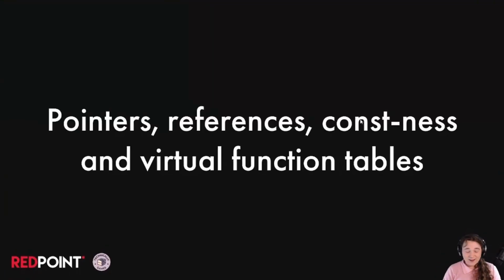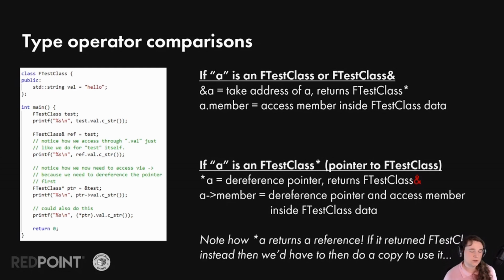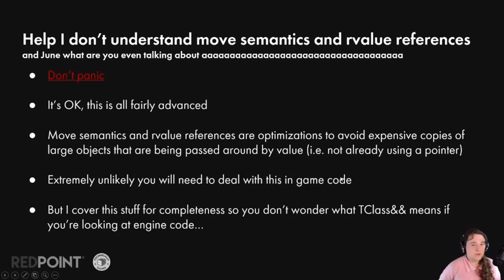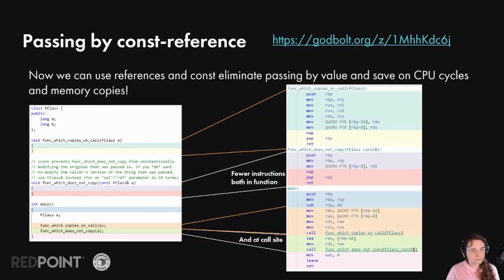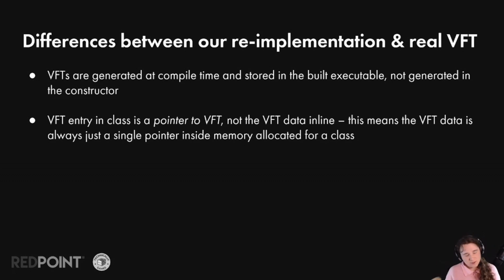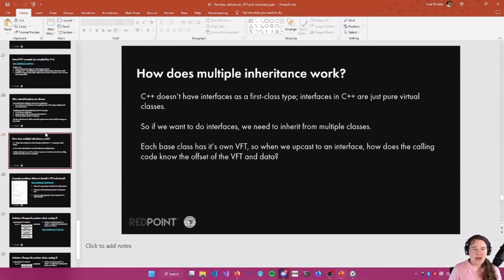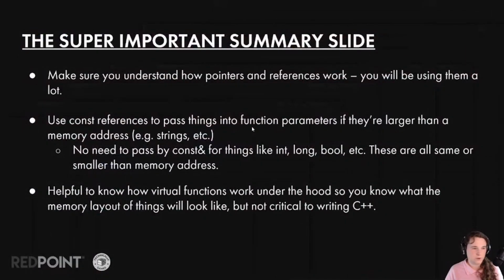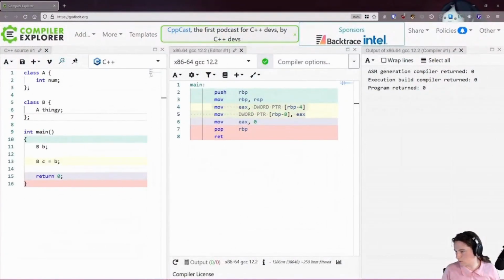3. Pointers, references, VFTs and constness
*Synopsis*
Following on from the C++ memory model session, this session will cover everything you need to know when using pointers and references, as well as virtual functions and constness:

- The basics of pointers & references
- Taking the address of an object, dereferencing
- Assigning to pointers & assigning into pointers
- The vftable: How do virtual functions work in a class/struct, including how do overrides work?
- Constness, including const member functions
- Const pointers, references and const objects
- Using const references to avoid copies in function invocations

*Speaker*
June Rhodes - She/Her

June is the owner of Redpoint Games, where she develops multiplayer and online-focused plugins for the Unreal Engine Marketplace. June has over a decade of programming experience, and has been writing low level C++ code for Unreal Engine for the last few years.